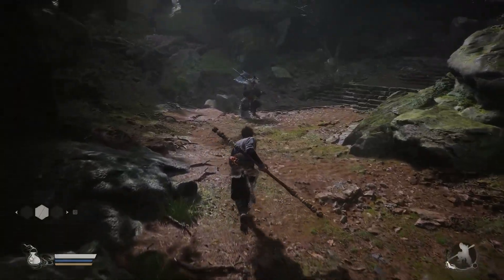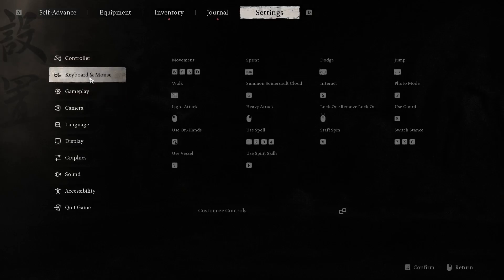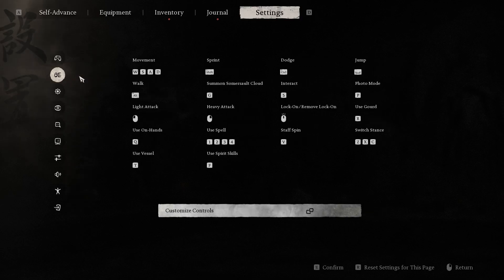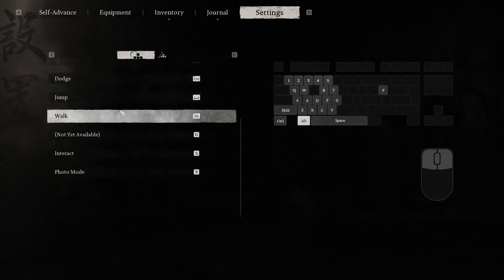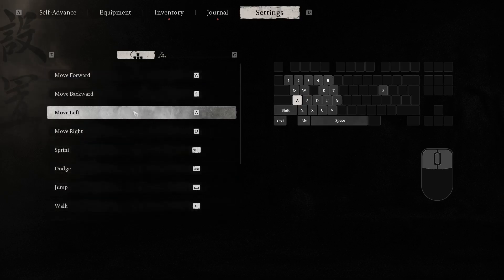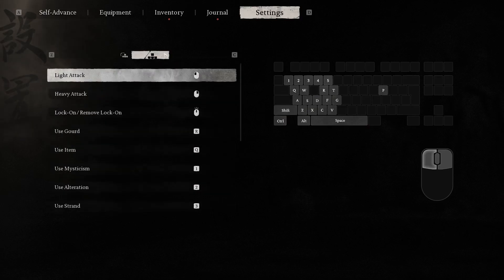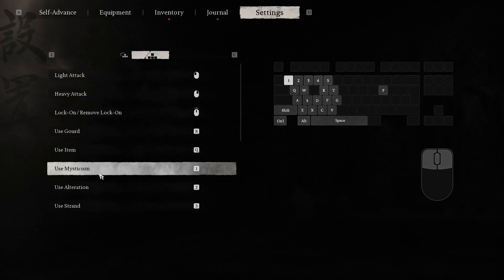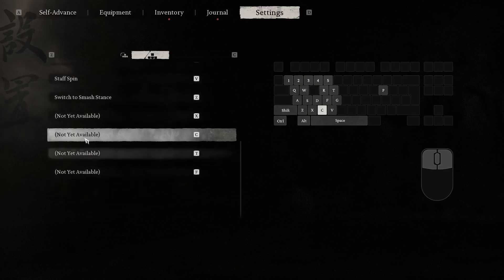How to Customize the Controls in Black Myth: Wukong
This video demonstrates how to change the controls in Black Myth: Wukong to customize your gameplay experience. Follow the step-by-step instructions to remap buttons and adjust keybindings to suit your preferences. Whether you're optimizing for comfort or adapting controls to fit your playstyle, this guide helps you set up your controls for a more personalized and efficient gaming experience.

How to change the light attack bind in Black Myth: Wukong? How to remap controls on Black Myth: Wukong? How to change action controls in Black Myth: Wukong?